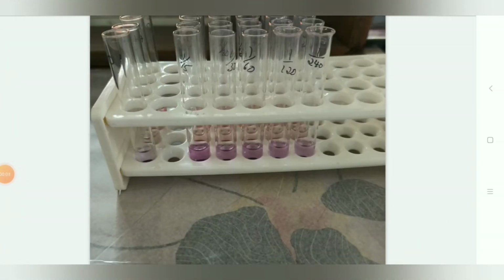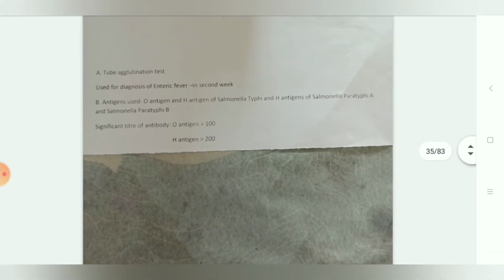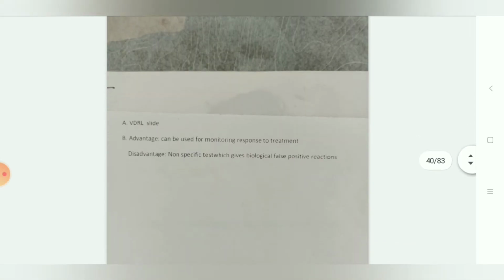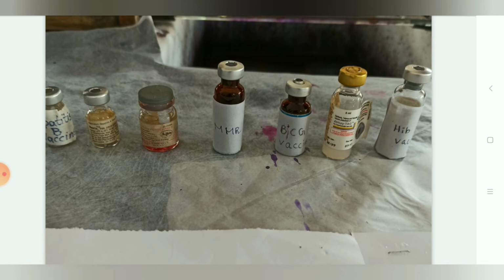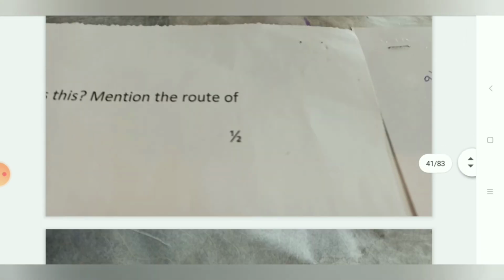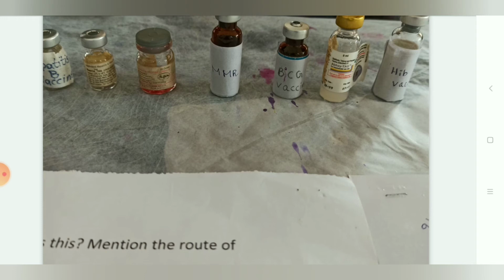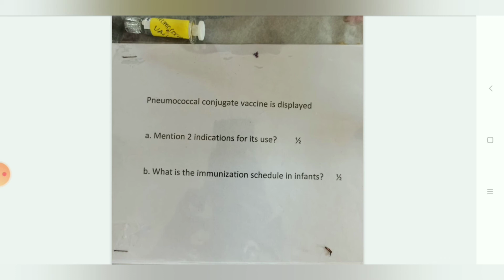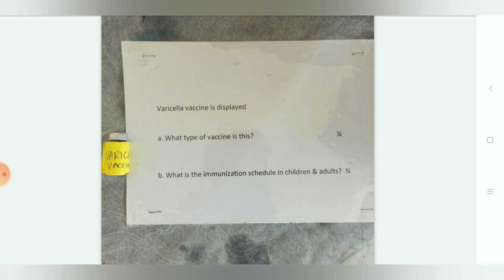microbiology spotters ........part 3 ...........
these r some types of questions that may be asked during microbiology spotters exams.